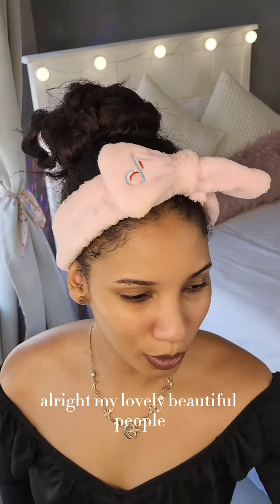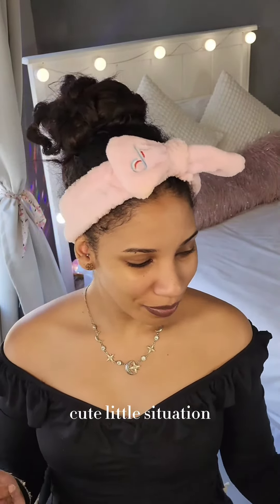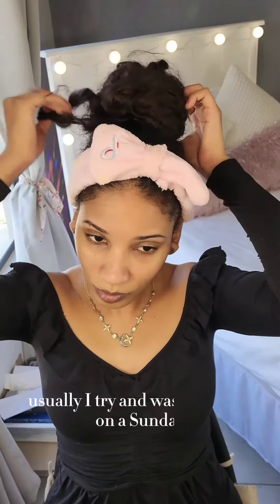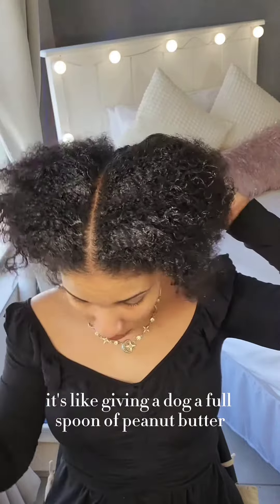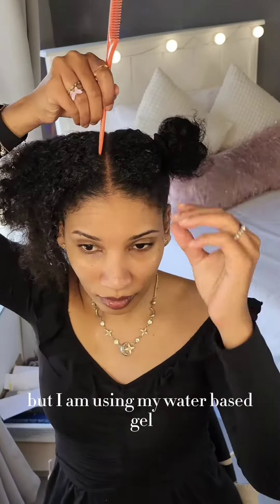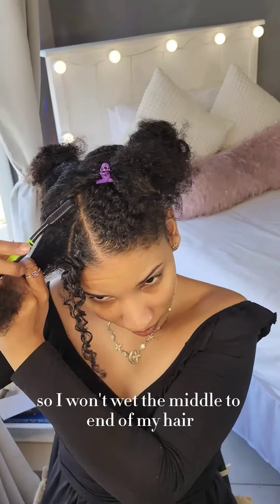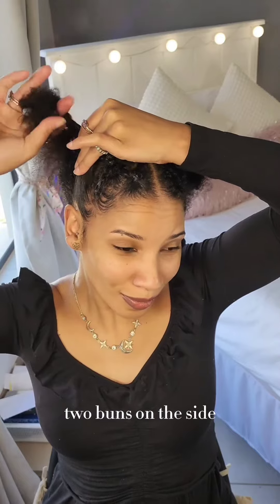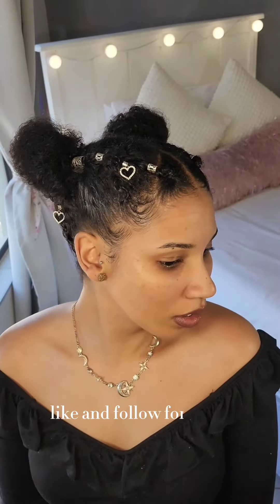Short Hairstyles | Space Buns with a twist, love pinterest.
Switching up my hairstyle with space buns and a twist! Perfect for school and going out. Loving my natural 4c hair journey, follow for more hair inspiration.